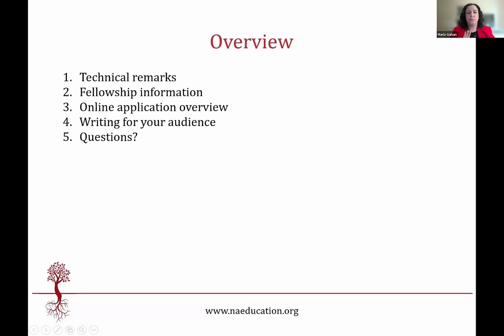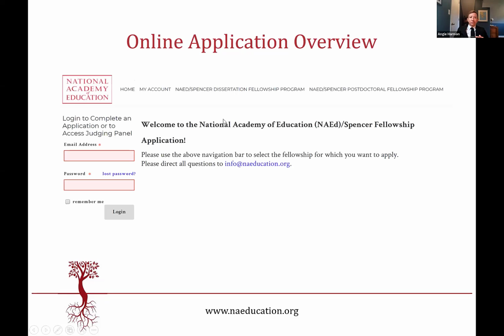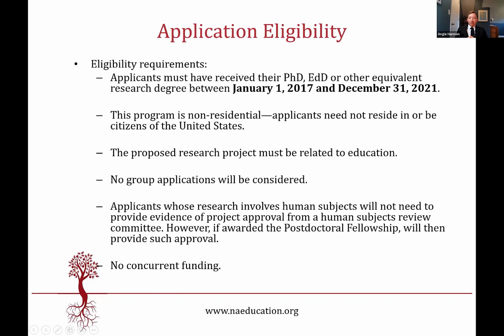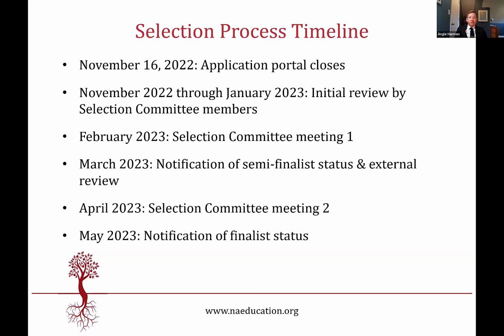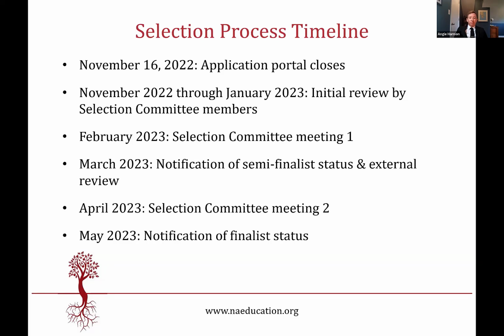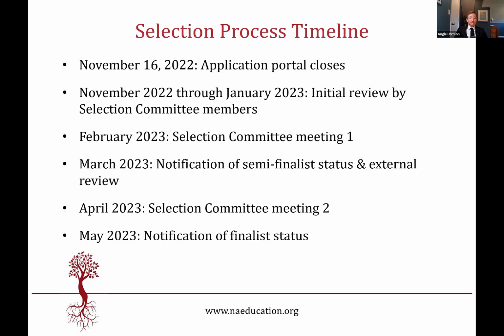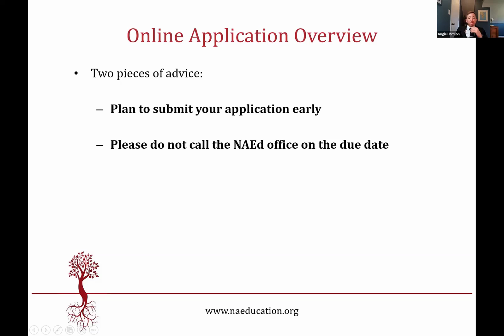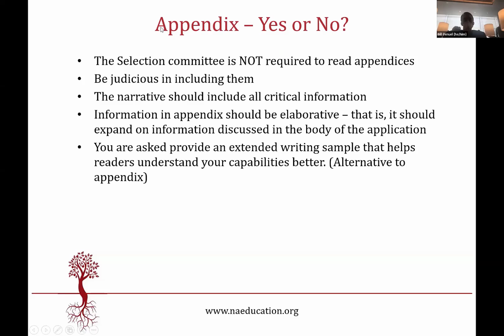2022 NAEd/Spencer Postdoctoral Fellowship Webinar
This is a recording of the NAEd/Spencer Dissertation Fellowship application webinar, held on September 21, 2022.